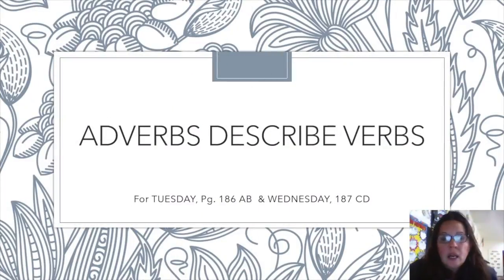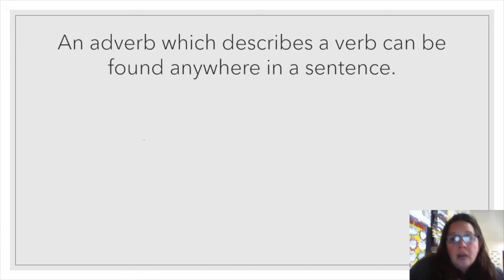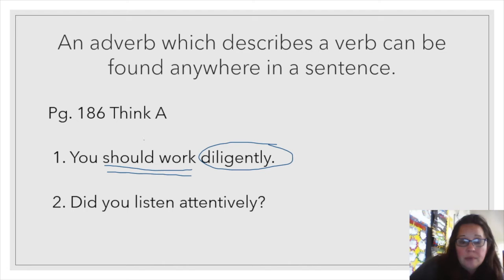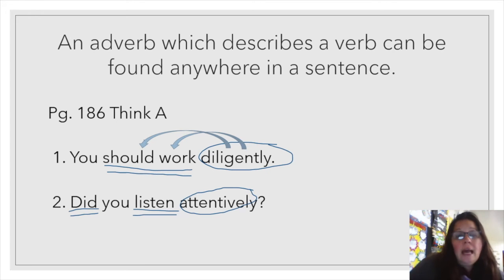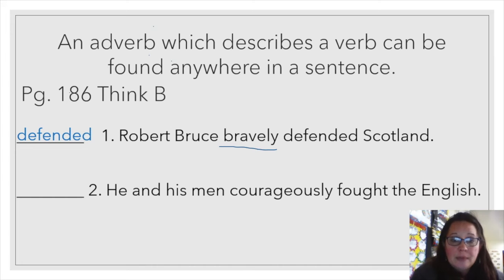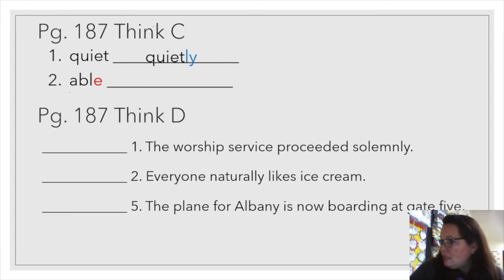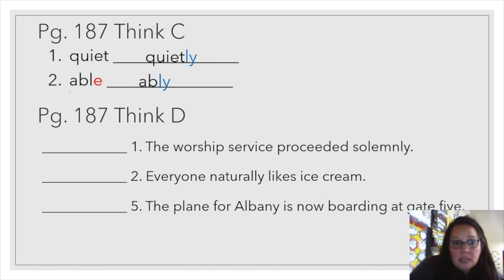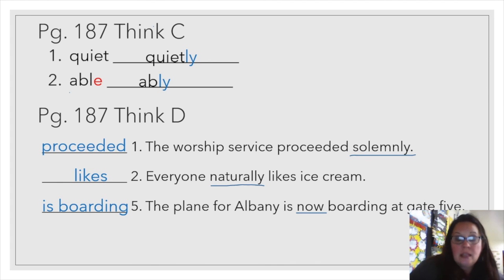4th//Landis//Language 4/21 & 4/22